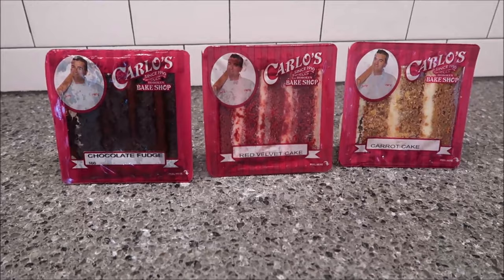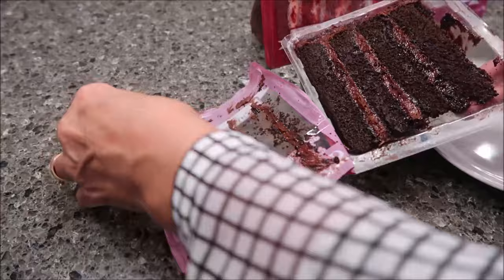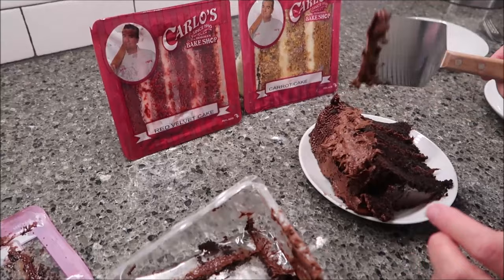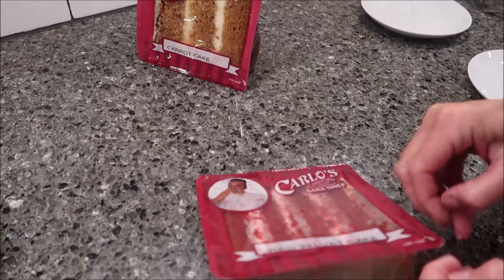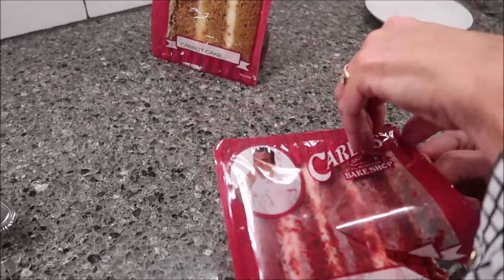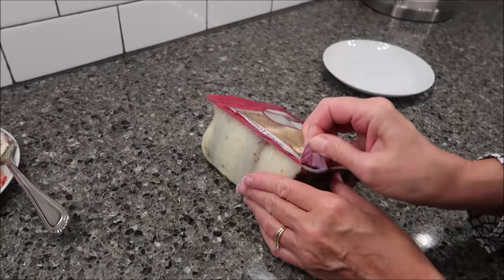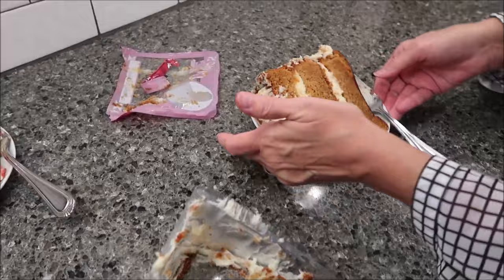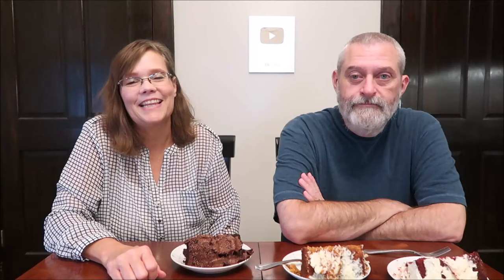Carlo’s Bake Shop Cake Slices: Carrot Cake, Red Velvet Cake & Chocolate Fudge Review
This is a taste test/review of three cake slices from Carlo’s Bake Shop including the Carrot Cake, Red Velvet Cake and Chocolate Fudge.